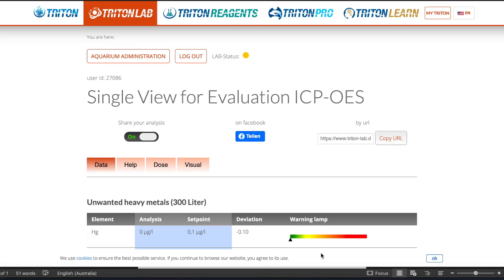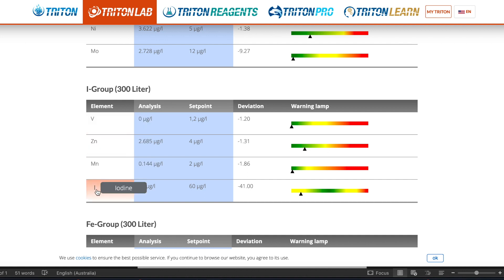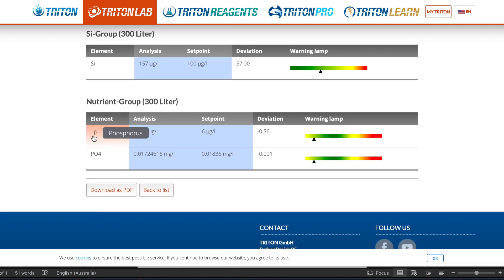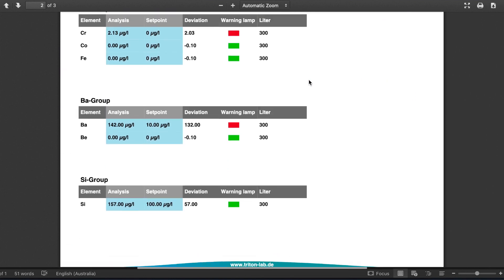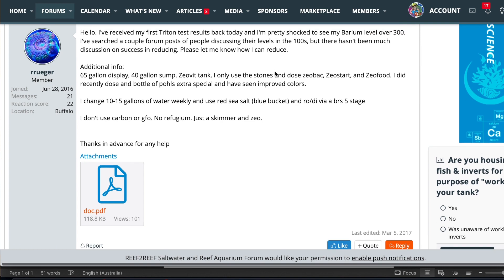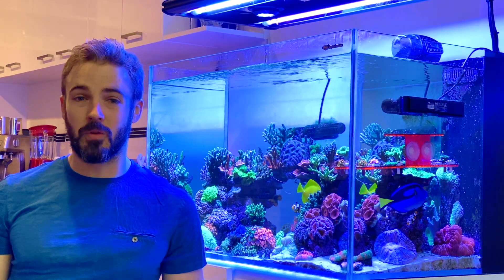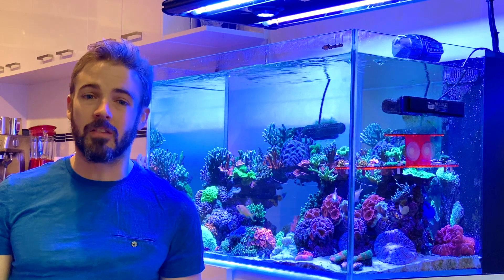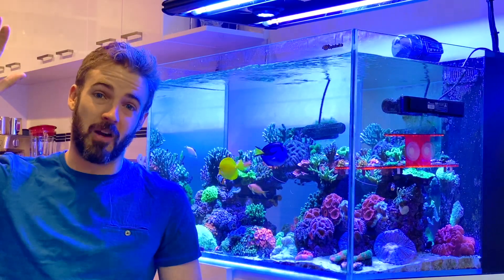Got my ICP Test Results – Now What?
So a little while ago I sent off an ICP test with Triton Lab, and now, fast forward about 3 weeks and bam! The results are in, lets take a look, and more importantly, figure out what it means and what to do next!